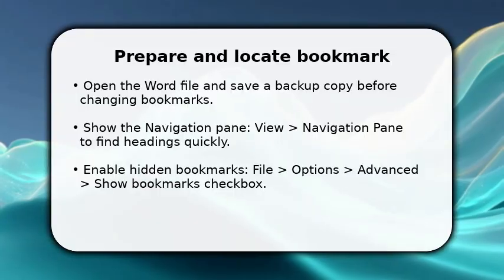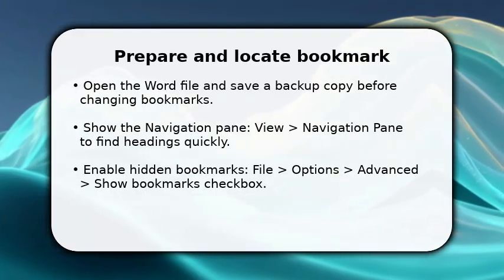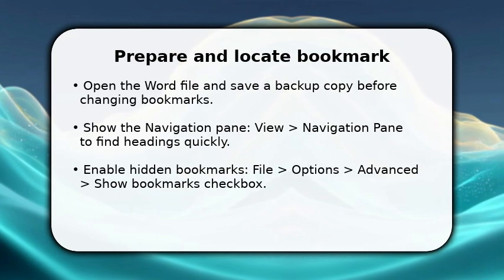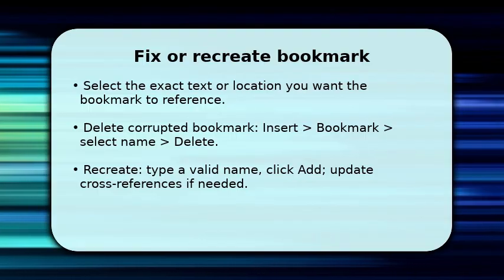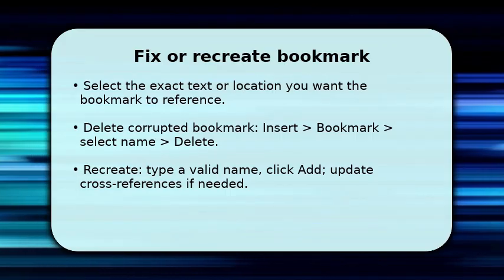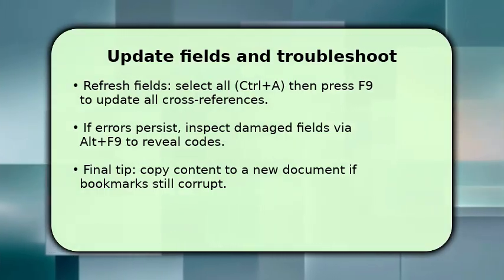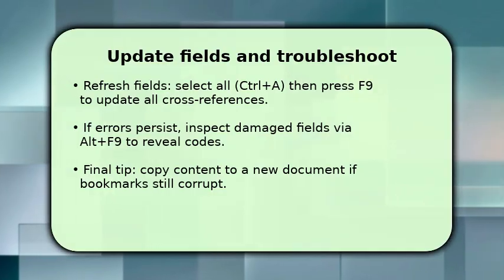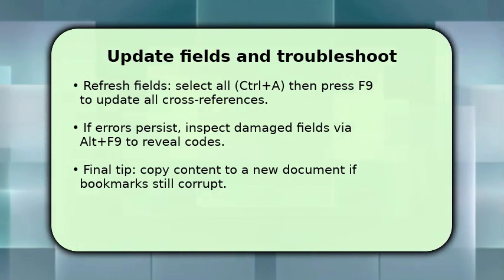How to Fix Bookmark Error in Word (easy Method)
Discover an easy solution to the dreaded bookmark error in Microsoft Word. This quick guide will walk you through simple steps, ensuring your documents are free from unwanted page markers and ready for sharing or printing.